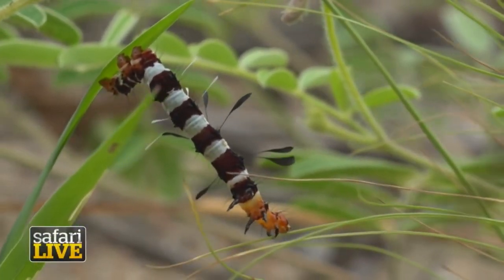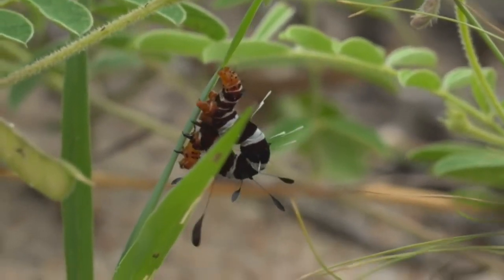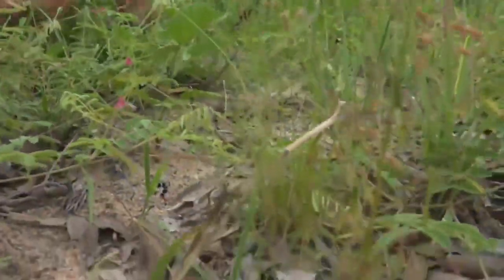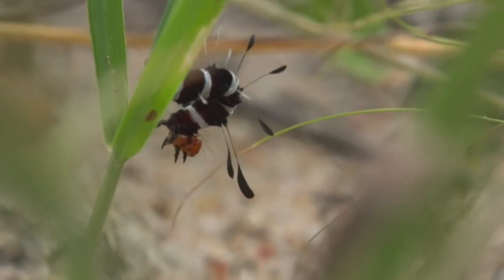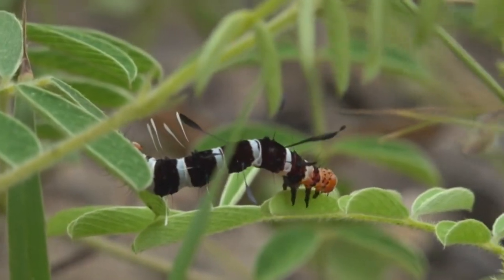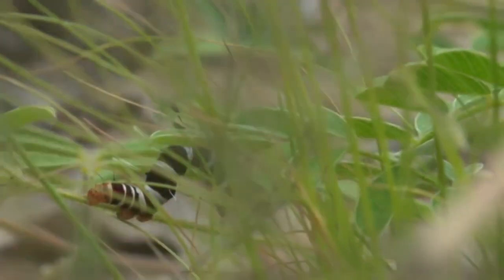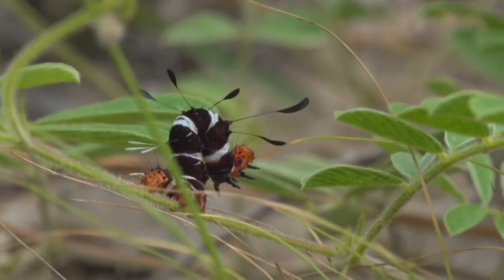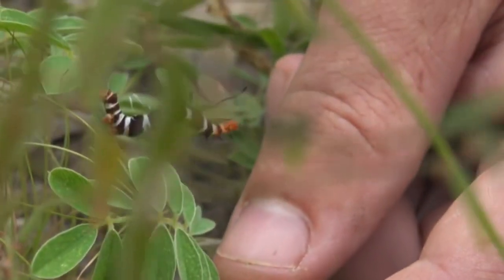Cool Critters - Dice Moth Caterpillar with Stef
Cool Critters - Dice Moth Caterpillar with Stef on bushwalk 30th Jan 2017 Djuma private game reserve south africa.